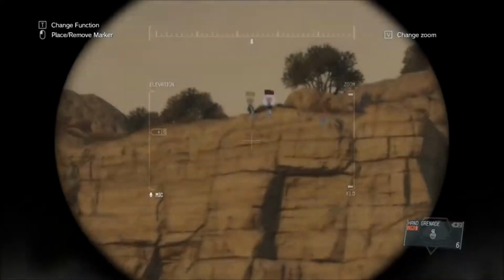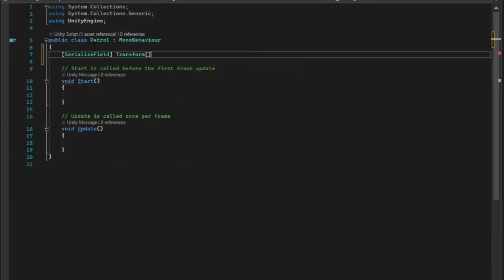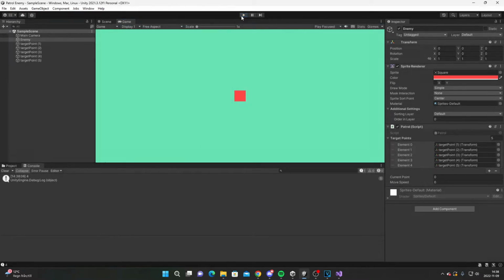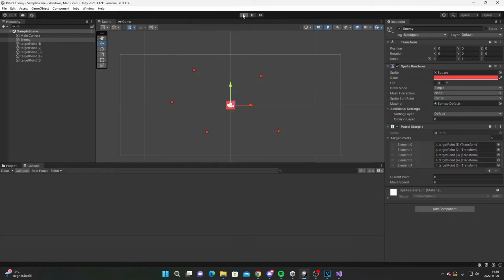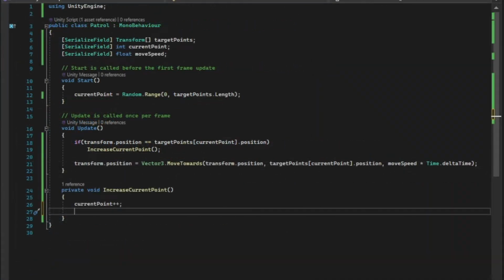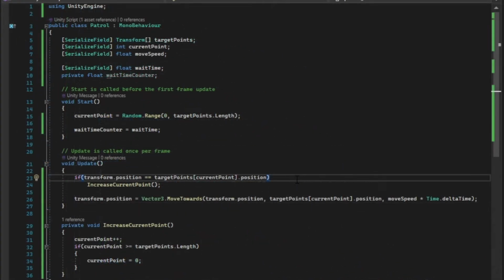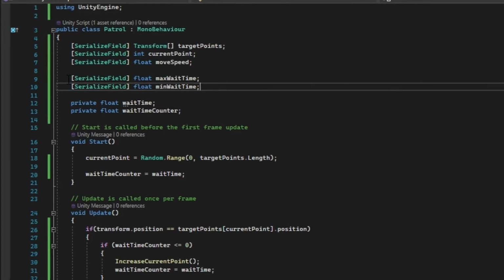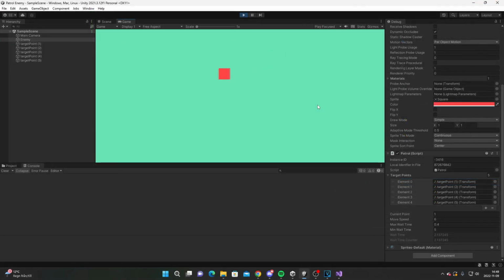How To Make A Patrolling Enemy AI In 5 Minutes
Tutorial on how to make a scaleable patroling Enemy. Including varied wait times and more.

Timecodes :
0:00 - Intro
0:08 - Setting up the scene
0:37 - Adding the enemy move
3:40 - Adding Wait times
4:40 - Adding Varied Wait times
5:40 - Thanks for watching